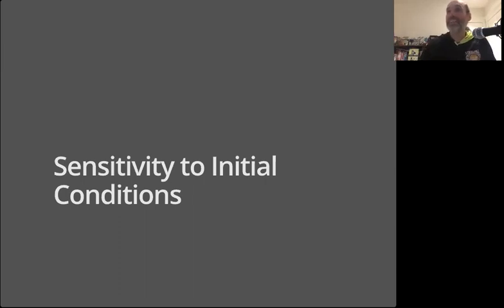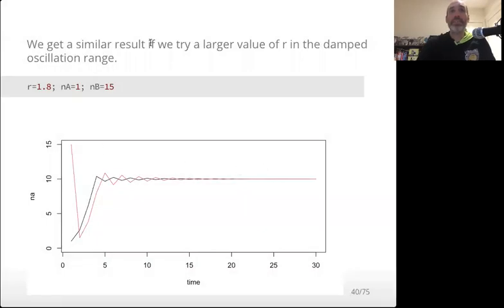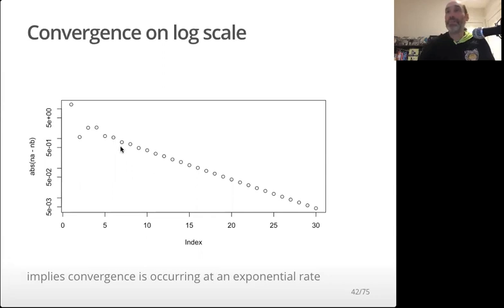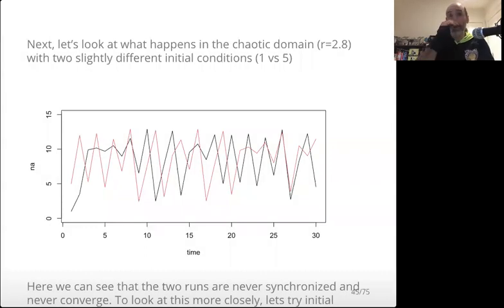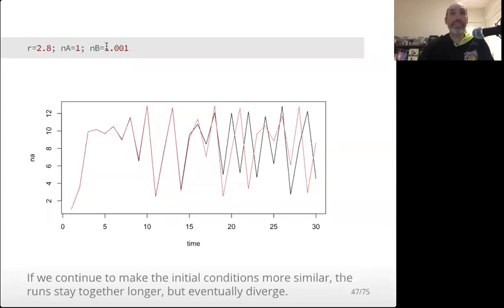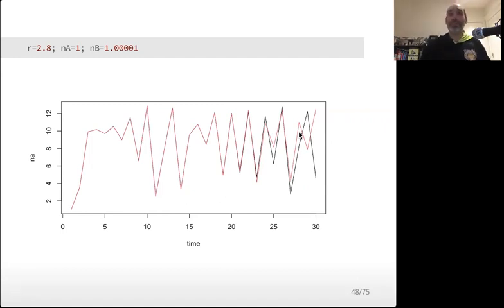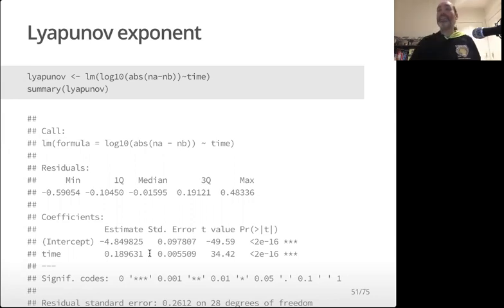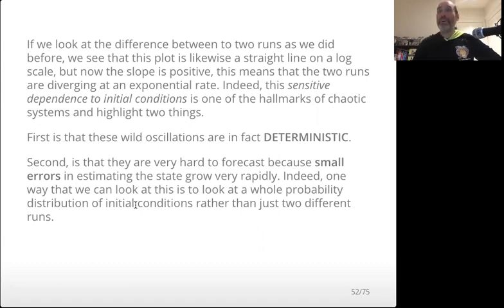EE375 Lecture 16e: Logistic sensitivity to initial conditions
Through simulation in R we look at the sensitivity of the logistic growth model to the initial conditions in both the stable and unstable (chaotic) regimes. We show that small differences (i.e. perturbations) in initial conditions either decrease (stable) or increase (unstable) at an approximately exponential rate. We end by thinking about this in terms of initial condition uncertainty (probability distributions instead of discrete perturbations) and how this affects the limits to predictability of chaotic systems (like weather) and the shift from being able to predict the exact dynamics to being able to predict the probability distribution of outcomes -- and why this allows us to predict the climate even when we can't predict the weather.